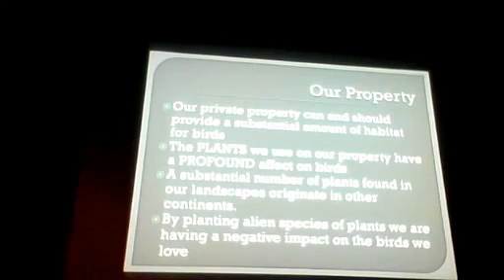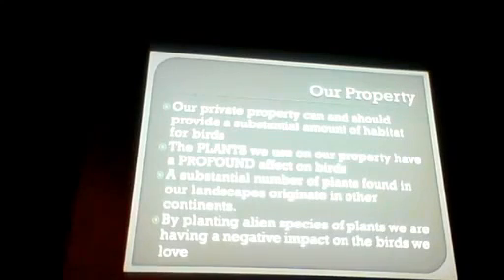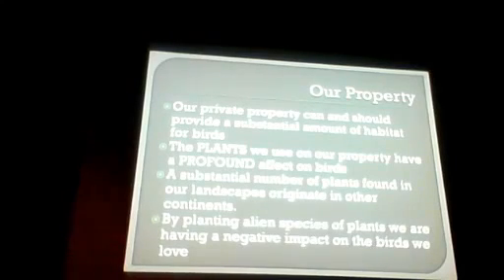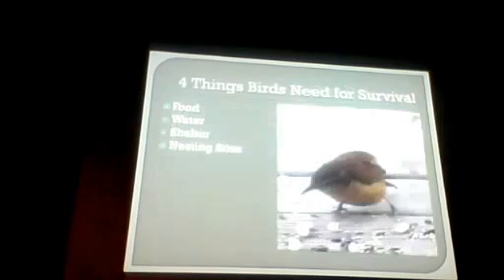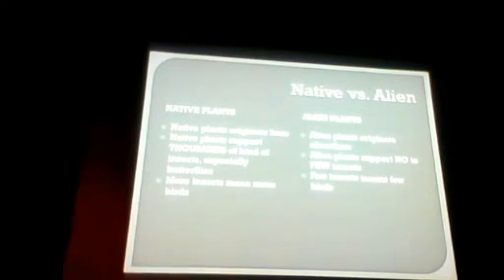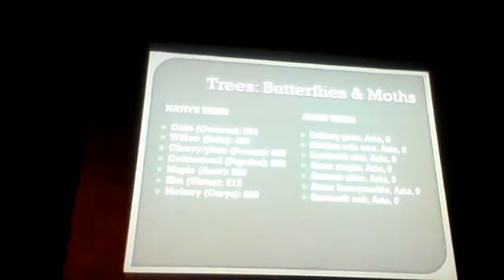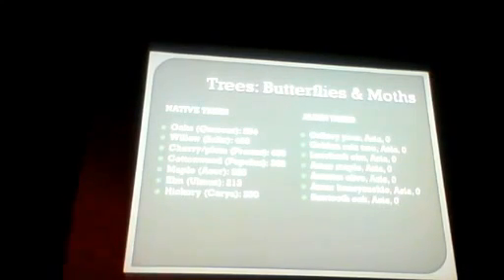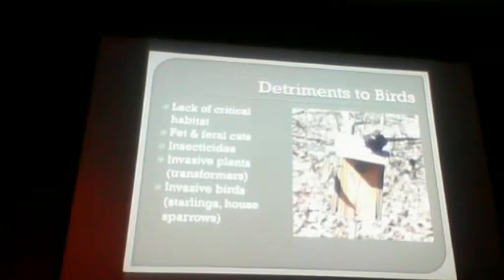Creating a Bird Friendly Habitat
A presentation made at the Topeka Shawnee County Library.
2. Click the "thumbs up"
3. Share it with friends